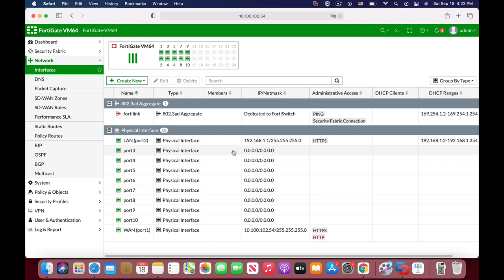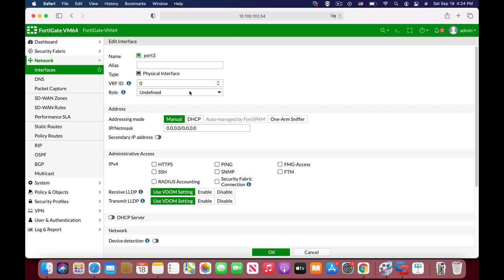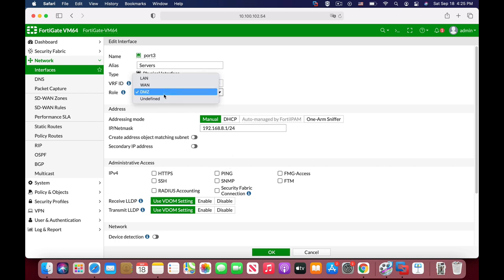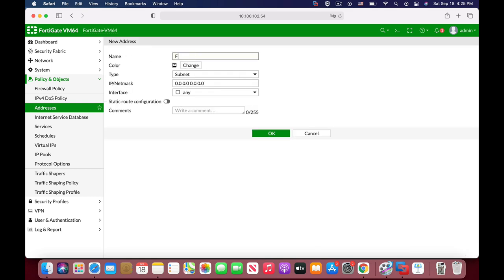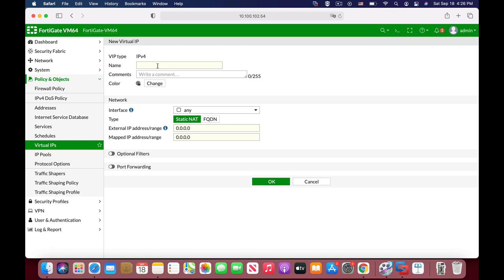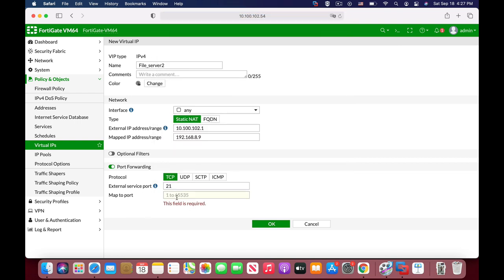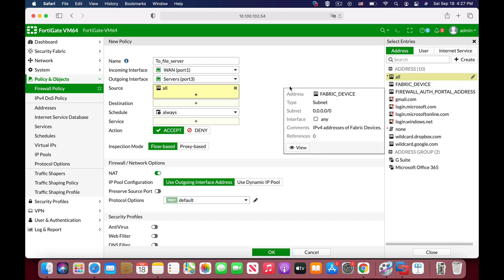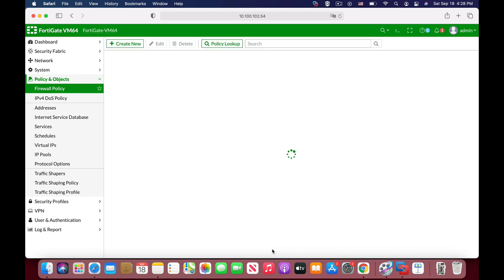CONFIGURE DMZ SERVER AND POLICY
Learn how to configure a DMZ Interface, Virtual IP, and a policy
My Books
Fortigate Firewall admin pocket Guide e-book

1. Windows internals part 1
2. Memory forensics
3. malware analysis
4. the art of invisibility
5. cryptography and network security
6. attacking network protocols
7. Machine learning and security

MY FortiGate FIREWALL

MY MacBook